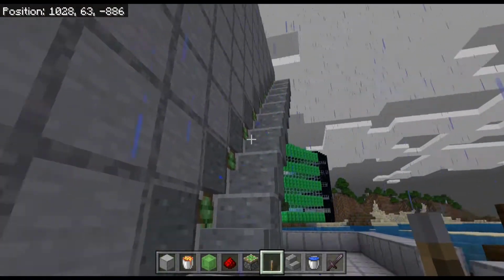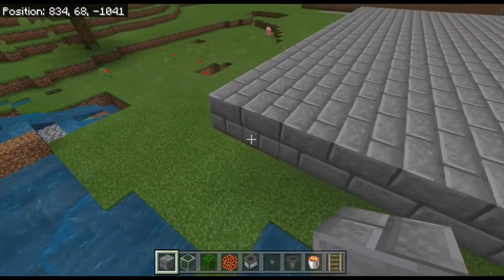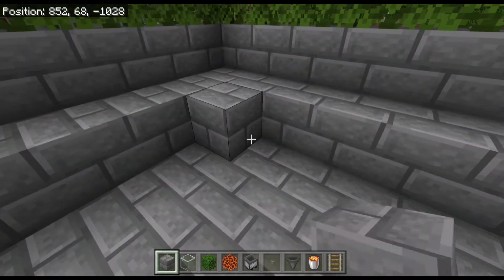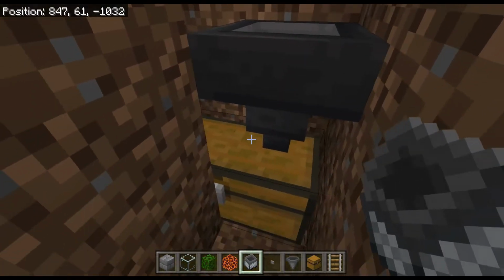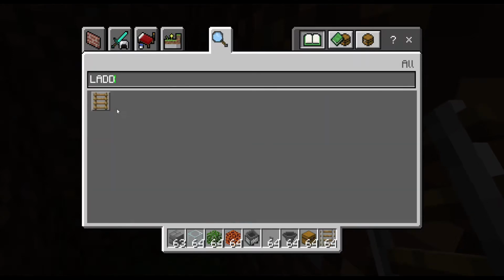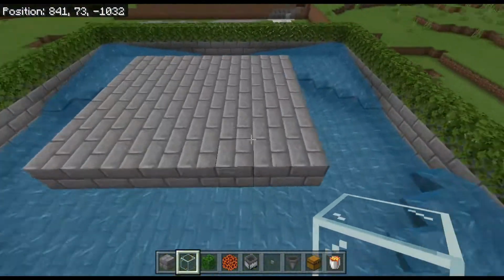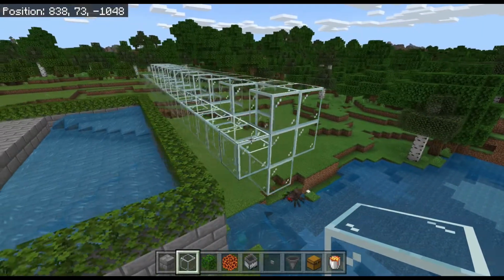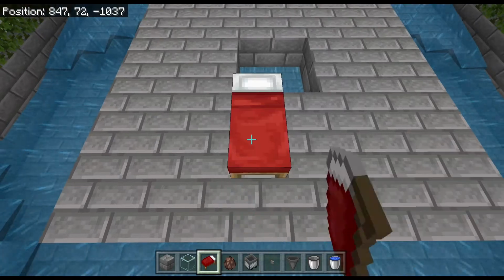Minecraft How To Build An Iron Farm Easy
What is up everyone!

**First, if you just want to see the iron farm build, skip to the 04:00 mark. Thanks!**

In today's action packed episode we go over how to build a fully automatic iron farm in Minecraft. Now, if you are doing this in survival, it may take some time to get all of the resources needed, but if you are able to complete it, you will have an endless amount of iron at your disposal forever. We go over how to build it, what you need to build it, and show it in action towards the end. As always, I provide some bonus material, this time in the beginning, by showing how to make a hidden staircase. I credit the maker of this build, but just wanted to make sure I shared it with you all. From redstone building tutorials, to afk farms, I plan on covering so much more in this game, so it would mean the world to me if you hit that like button, subscribed, and joined one of the strongest growing communities on YouTube. If you want to see just the Iron Farm tutorial without the hidden staircase portion of the video, you can skip the first 2-3 minutes of the video.

Much Love!!!